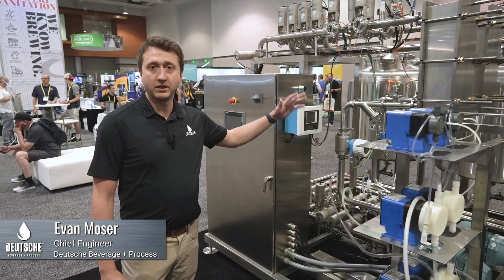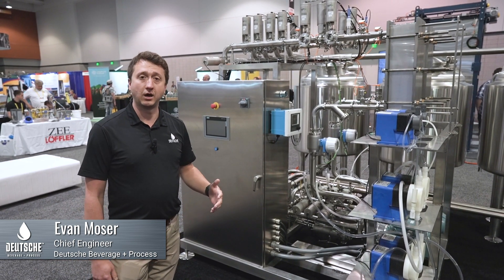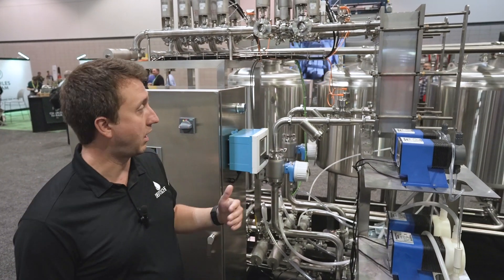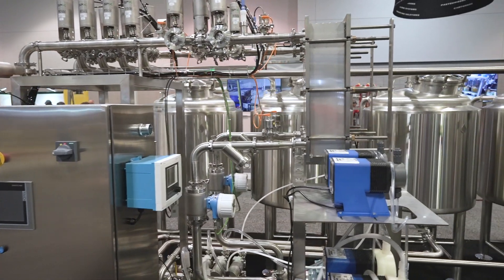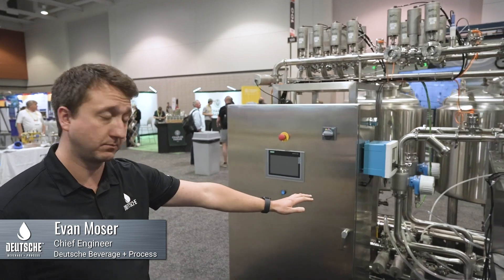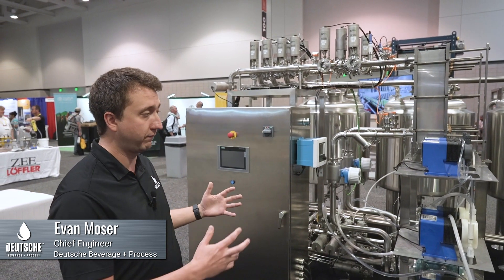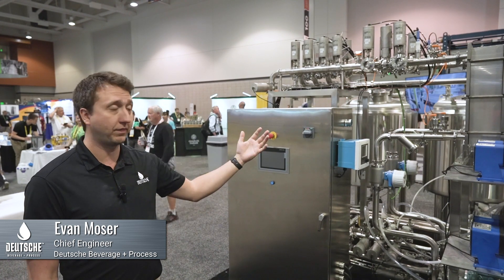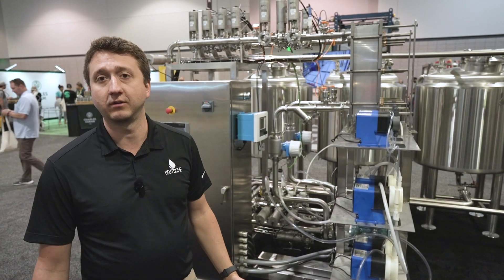Cutting Edge CIP Skid from Deutsche Beverage + Process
Excited to introduce our new cutting-edge custom, automated CIP (clean in place) skip, a revolutionary cleaning system designed to optimize equipment cleaning operations in food processing plants, breweries, distilleries, and more. This skid-based cleaning solution offers a range of benefits that will transform your facility's cleaning process.

This 2 Circuit 4 Vessel CIP is specifically engineered for large tanks and comes in various sizes to accommodate any application. The video provides a closer look at the key components that make this system user-friendly and perfect for your facility.

One of the standout features is the automated chemical feeding system. Chemicals can be a significant expense, but with this CIP, you can rest assured that the exact amount required will be pumped during the cleaning process. This precise dosing saves on chemical usage and costs.

The system's two-circuit capability allows simultaneous cleaning of two tanks, thanks to its fully automated operation. It intelligently progresses through each stage, eliminating the need to wait for manual intervention. This automation not only saves operation time but also keeps tanks in production use, maximizing capacity and avoiding the need for additional tank purchases.

Another impressive feature is the four-vessel configuration, which includes multiple chemical and recovery tanks. This setup enables the reclamation of water, reducing overall water usage during rinsing steps. This is particularly beneficial for facilities with high water consumption, such as food processing plants and breweries.

We incorporate robust and reliable Siemens controls. It also offers remote access capabilities, allowing updates and servicing to be performed remotely, eliminating the need for on-site visits.

The video highlights the pump system, which utilizes SO2 pumps for the two cleaning stages. Additionally, there are two additional pumps installed in the field that return fluids back to the process during the cleaning cycle. This configuration enables the system to function as a full closed-loop system, even if the selling tanks are located at a distance.

Precision is key in cleaning processes, and the a 2 Circuit 4 Vessel CIP ensures accuracy. It utilizes Endress Hauser flow meters to measure the exact flow rate and IFM temperature probes to monitor and maintain set point temperatures. This level of control is crucial, especially for FDA-regulated facilities that require precise data logging for compliance purposes.

The system is steam-heated, allowing rapid and reactive delivery of hot water to the tanks. This ensures that the required cleaning temperatures are consistently maintained, enhancing the effectiveness of the cleaning procedures.

If you're looking to optimize your facility's cleaning process and save on costs, this automated CIP is the ultimate solution. Whether you operate a brewery, distillery, cold brew coffee company, or any food processing facility, this skid-based system can be tailored to meet your specific needs.